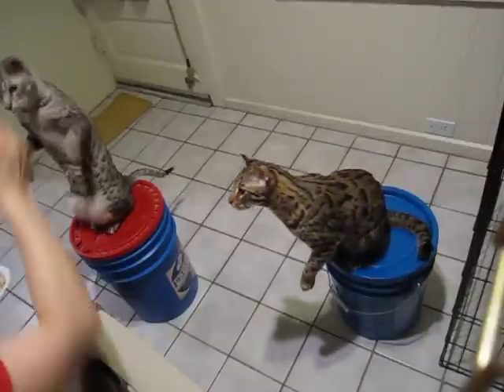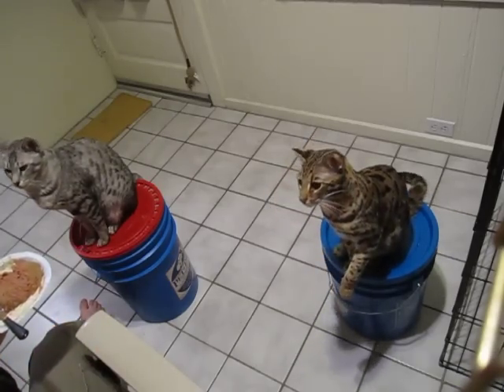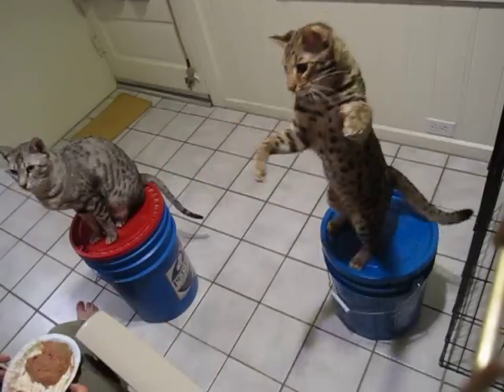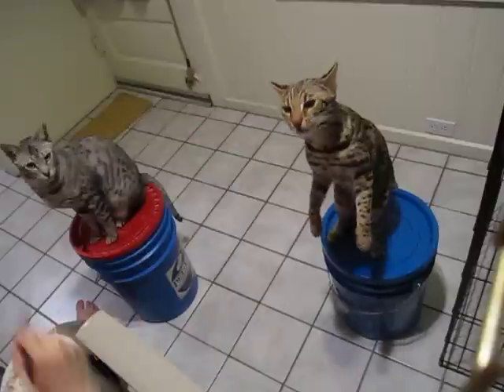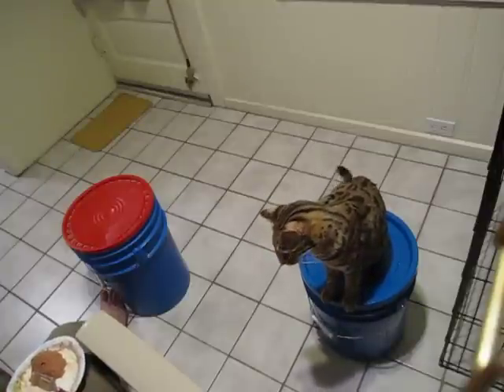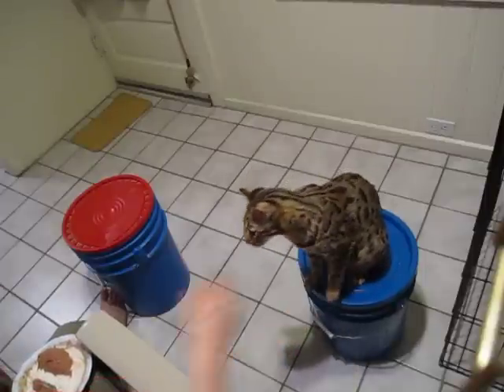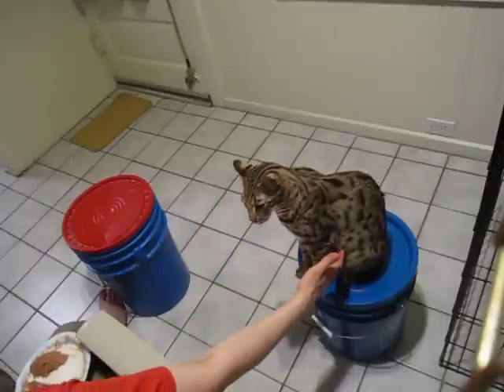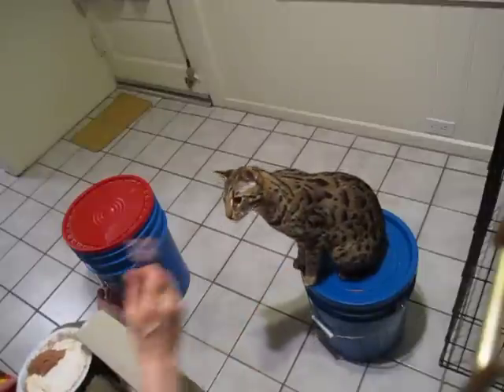Raptor the F1 Bengal, Phoenix the Serengeti - Dual clicker training session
3/27/11   Both of my cats in a training session. Good chance to see some of the differences between a left brain introvert, Phoenix, and a right brain extrovert, Raptor. The Parelli Horsenalities are very useful for all animals, and can give you a lot of insight into how to tailor training. This link will give you a quick overview and a PDF chart.

Behaviors in video: sitting on buckets, sit pretty, dance, high five, go there, dead cat. This is a typical mealtime when I'm working with both cats. My boys are very clicker savvy at this point, and can readily distinguish who the click was meant for.